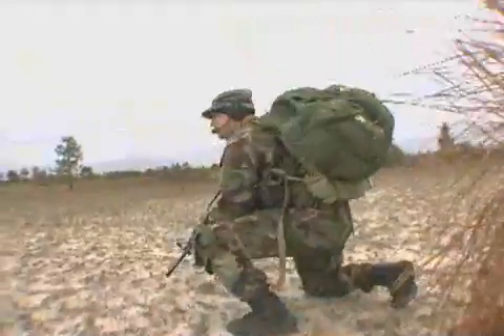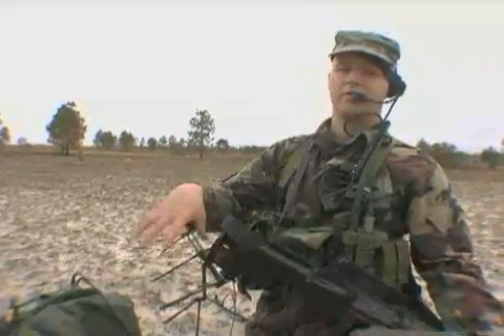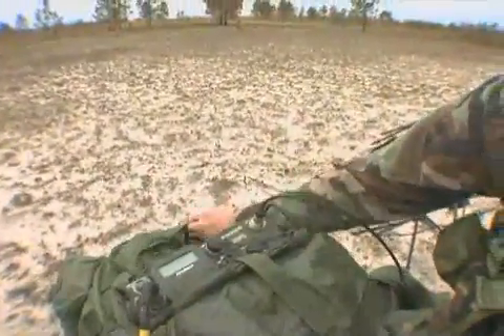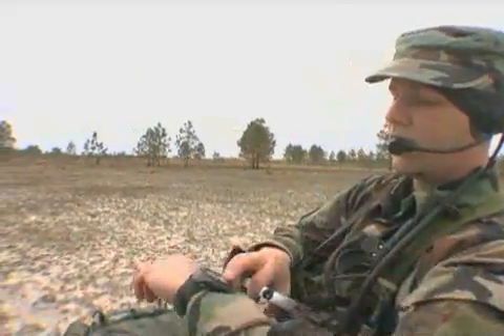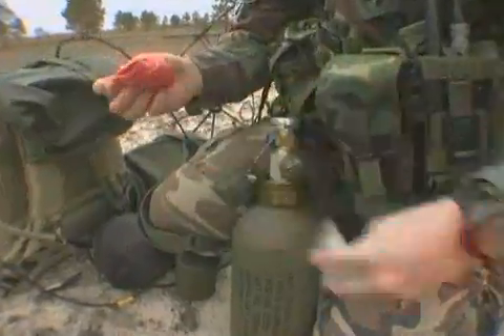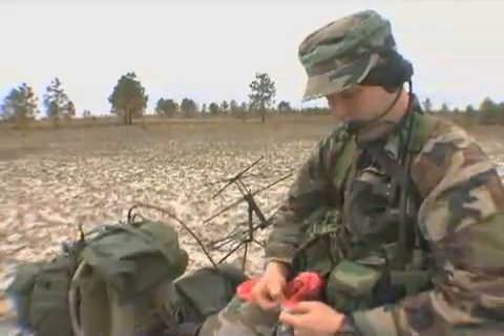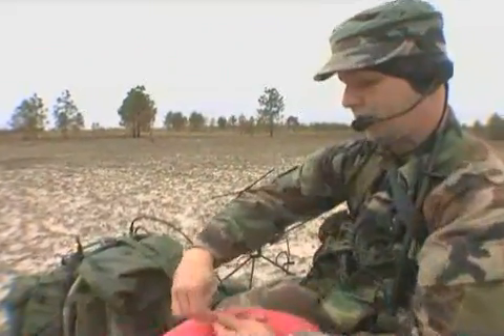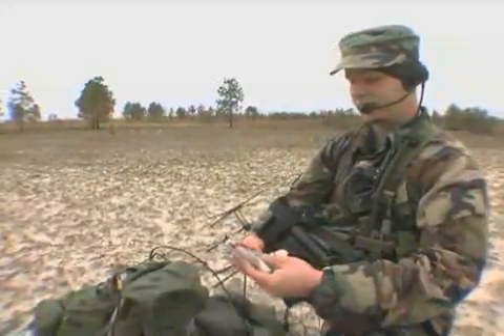Air Force Special Ops Weather Team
Air Force Special Operations Weather Team